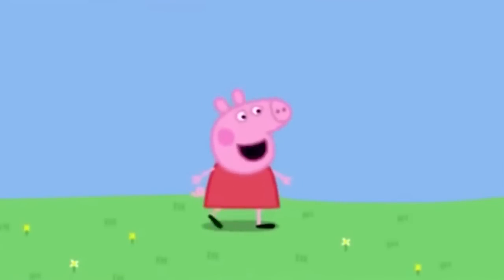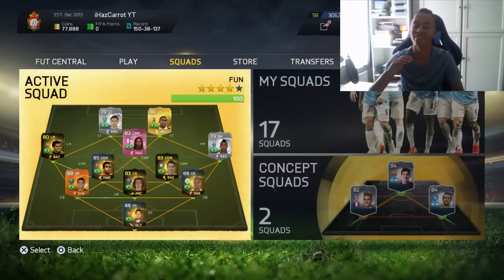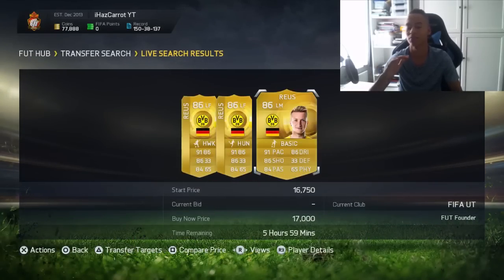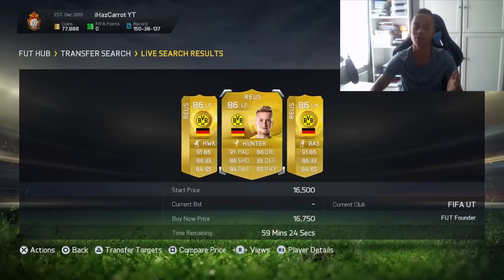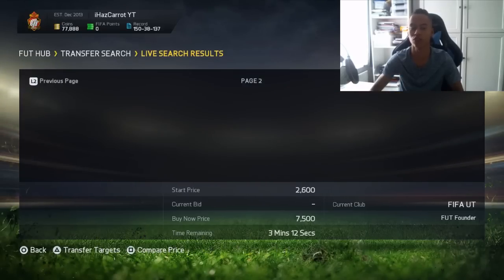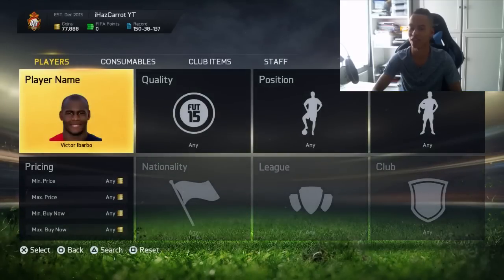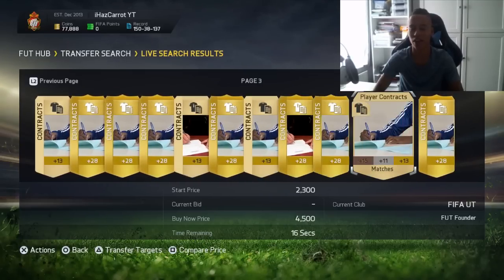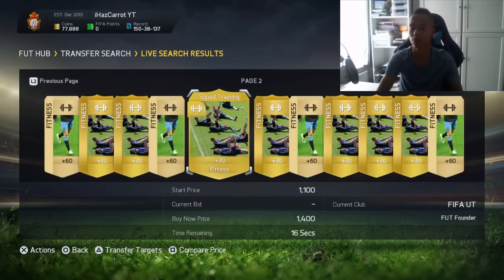FIFA 16 | GET THE BEST START - INVESTING (EASY COINS)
How to get the best start on fifa 16 FUT ultimate team. How to get coins at the start of FUT - fifa ultimate team. help with squads and packs. Also ways to get easy money on FUT 16.
These videos will help you get the best start on fifa 16 ultimate team (FUT) and you will have a good team and the upper edge over other players. THis could help you in divisions and you could reach division 1 faster.
These episode will range from trading, squads, packs, free coins, or just general information to help you get the best start on fifa 16 ultimate team (FUT)